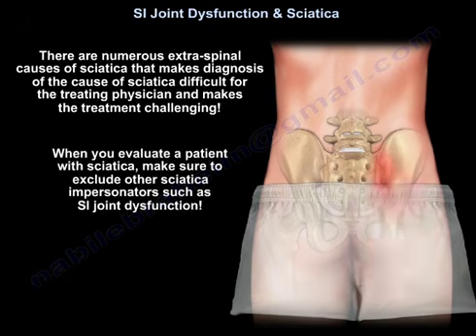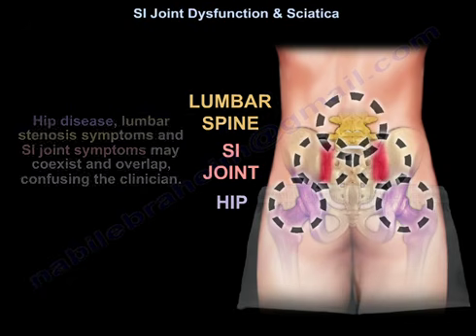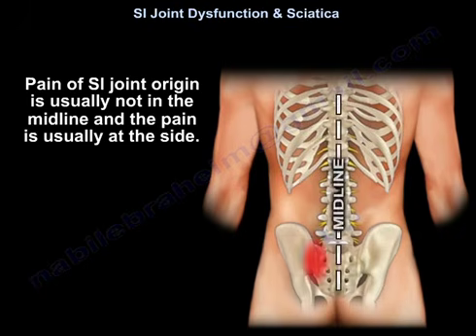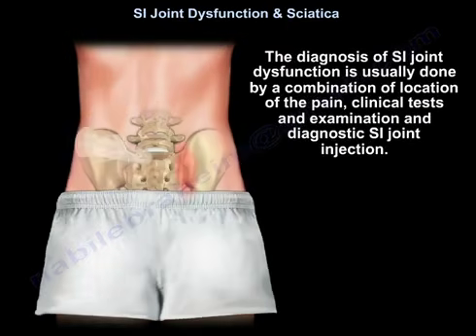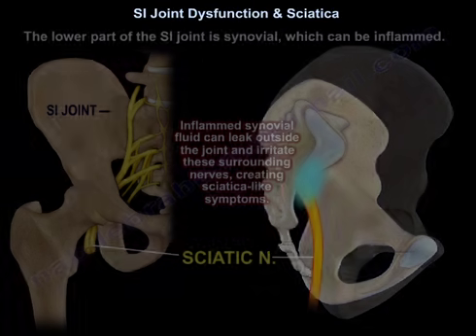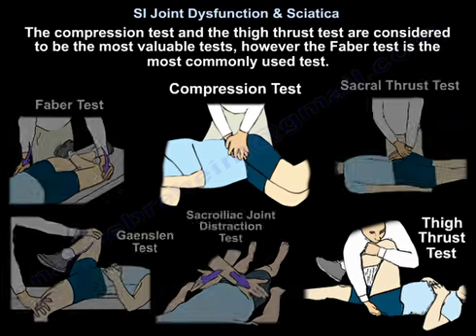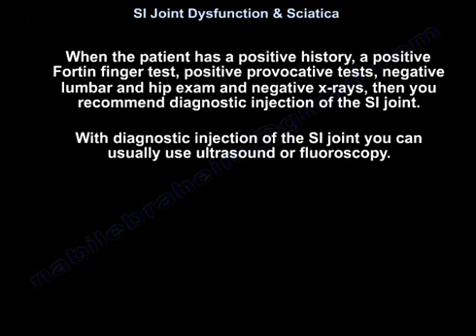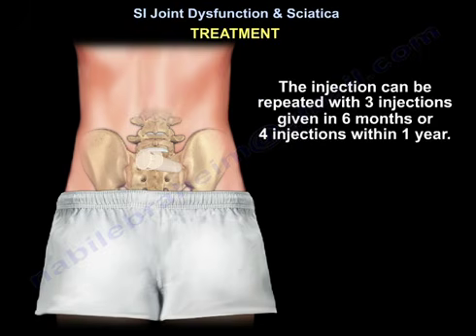Sacroiliac join dysfunction.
Sacroiliac join dysfunction  or Sciatica, the SI joint pain can mimic  spine  pain and sciatica